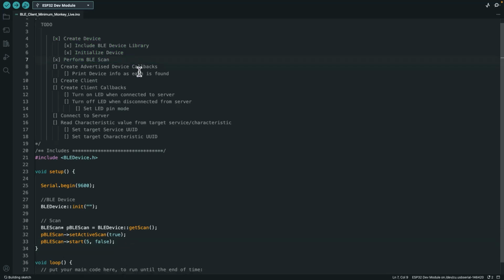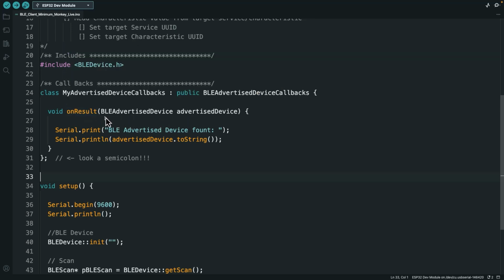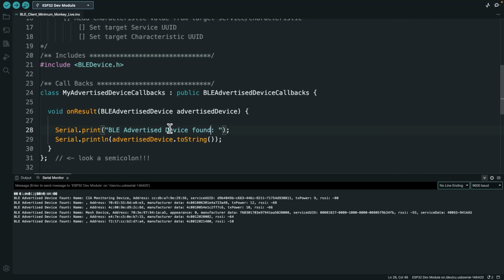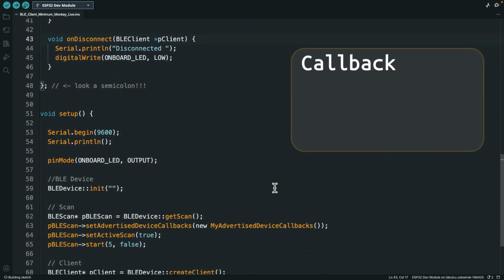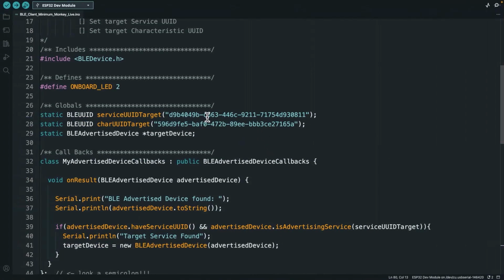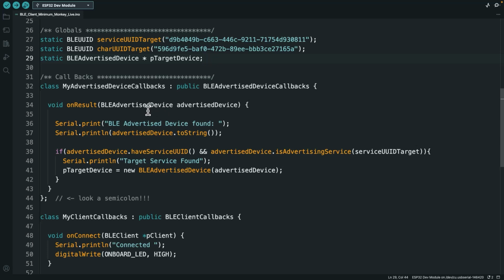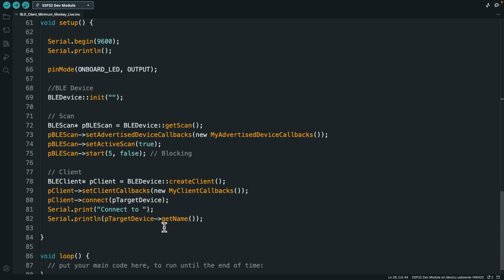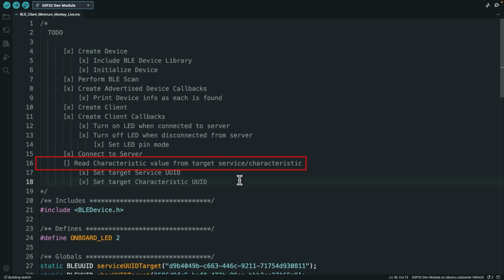Making a BLE Client with your esp32 Part 2